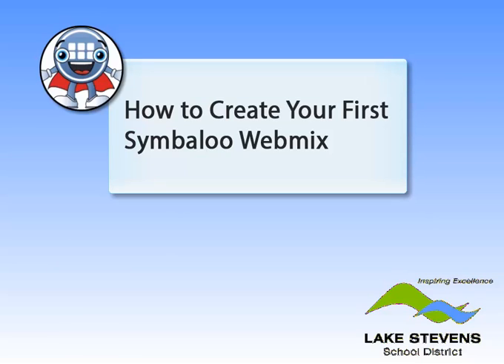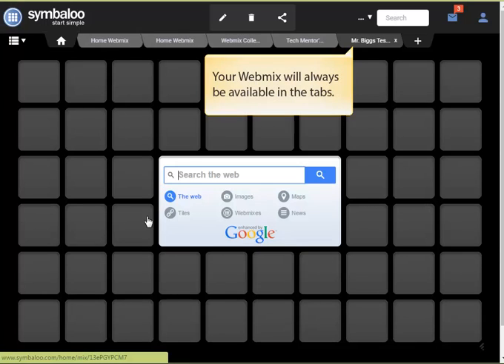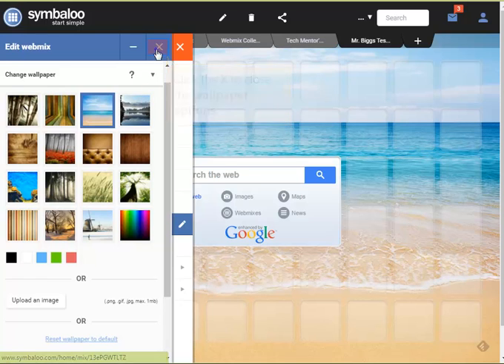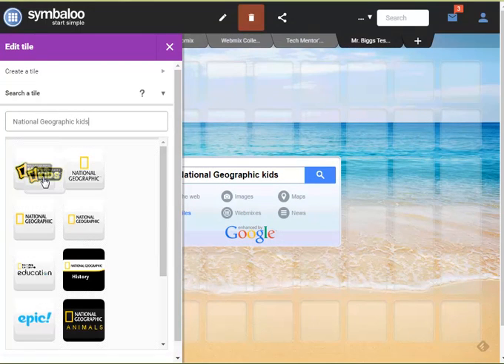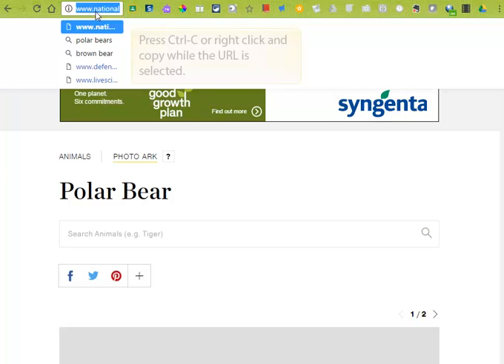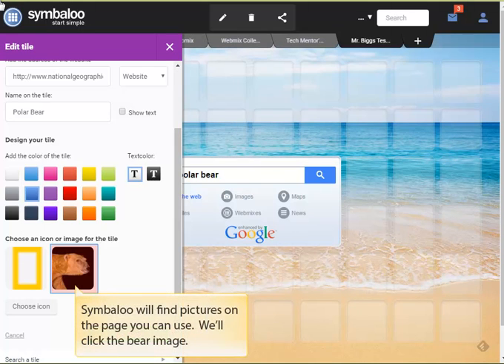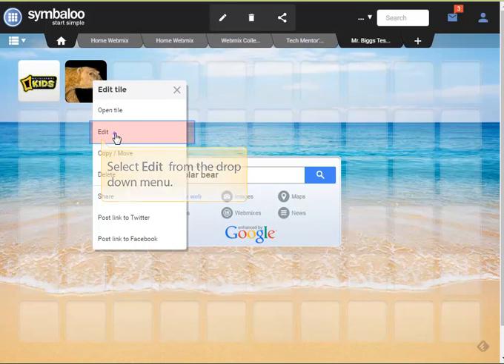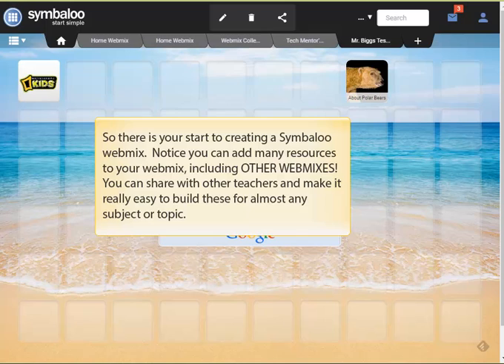Create a Symbaloo Webmix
Walks teachers through the steps of creating a Symbaloo webmix and adding and editing a couple of tiles.  Used with the LSSD Symbaloo online learning module.